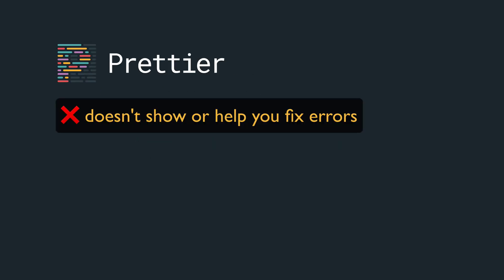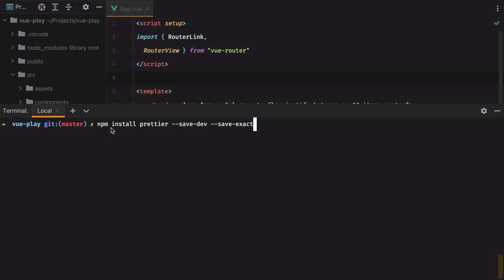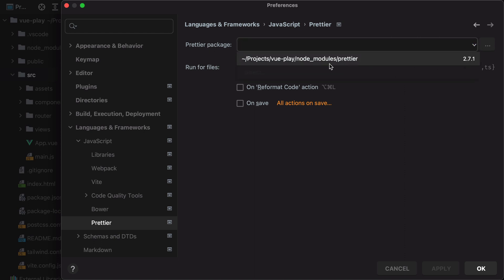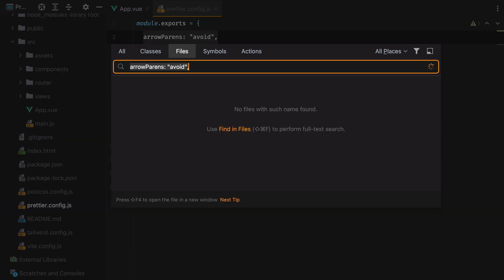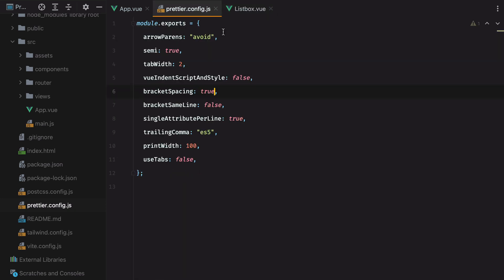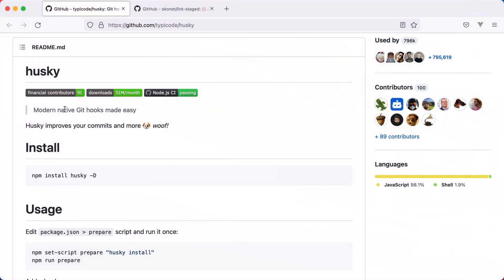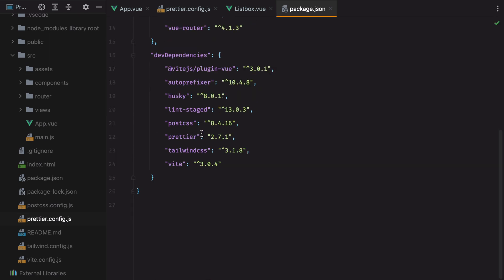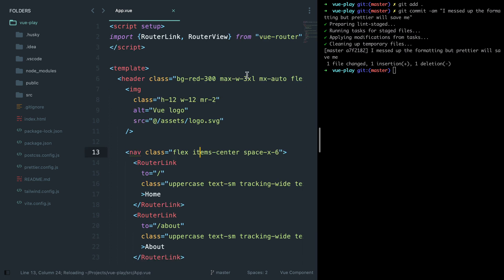How to install prettier and enforce it in your projects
In this video we'll look over how to install prettier and enforce it in your projects.

We'll start by installing the prettier npm package.

Then we'll install a PHPstorm plugin to run prettier automatically whenever we hit the format keyboard shortcut or save the file.

We'll see how we can override configuration options (and I'll share some of my favorite rules), and finally...

We'll see how we can enforce prettier so everyone working on the project uses it!